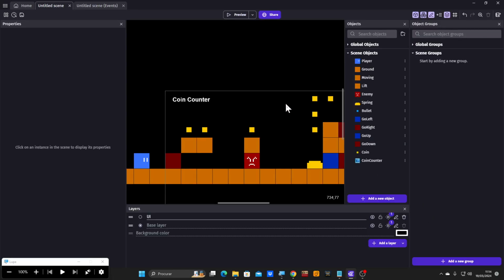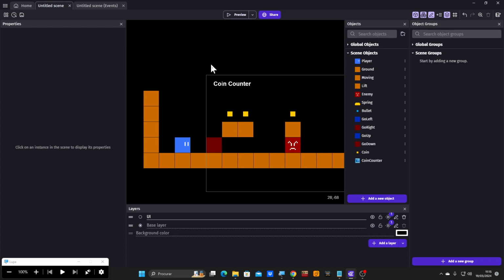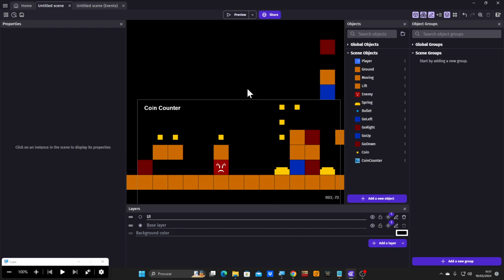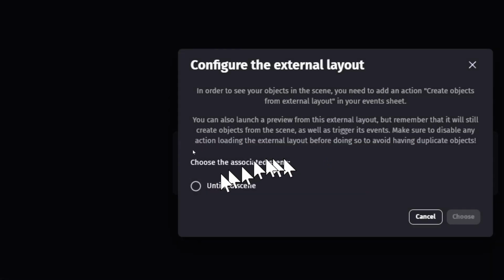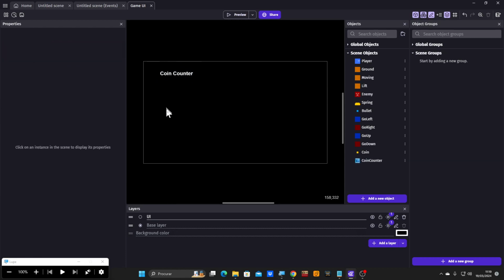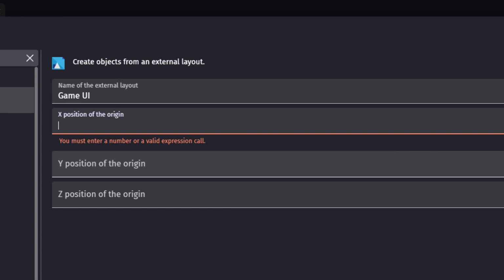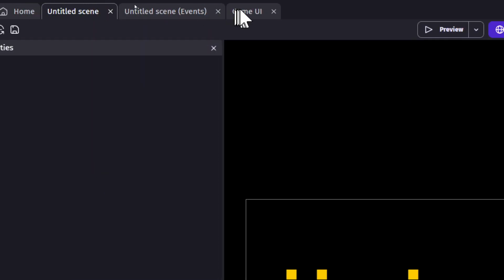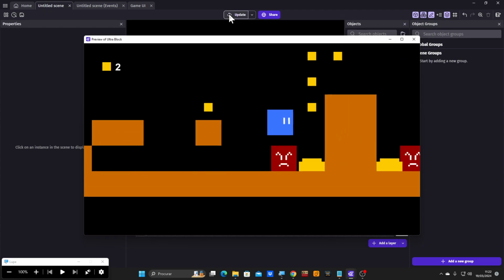Ep.14 External Layouts (Making your First Game in GDevelop)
A quick look at external layouts!